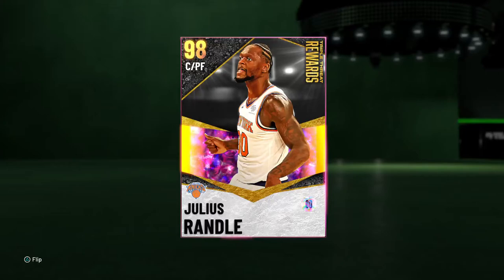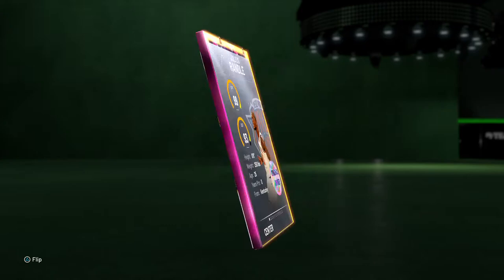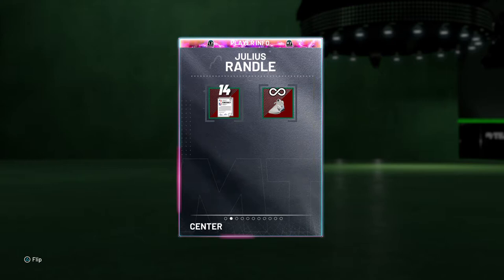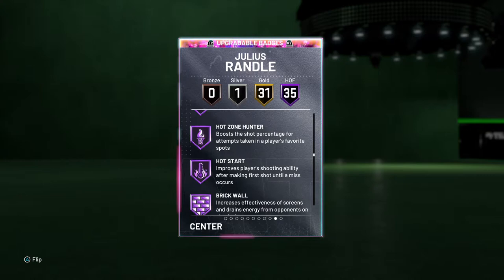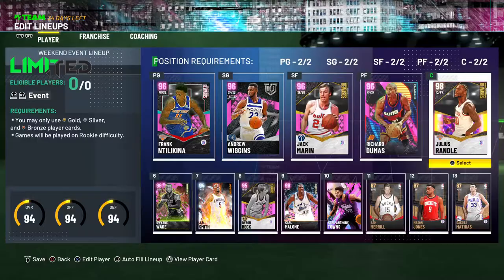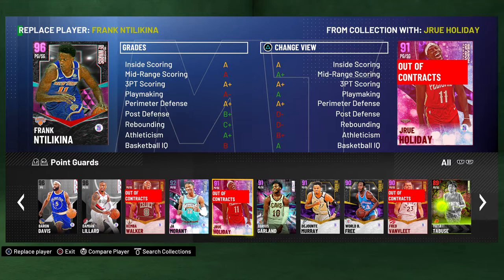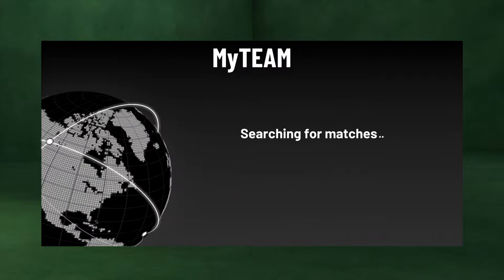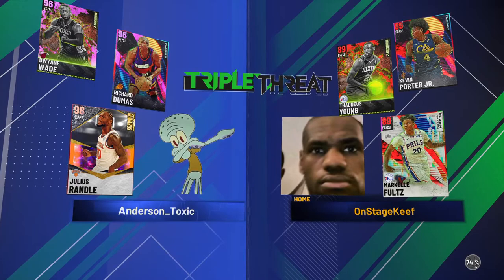NBA 2K21 Julius randle gameplay